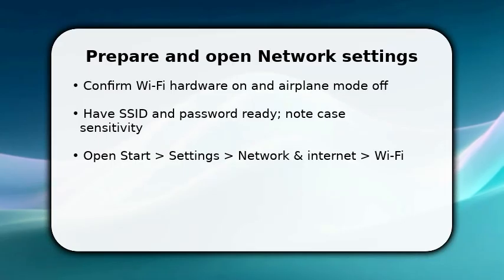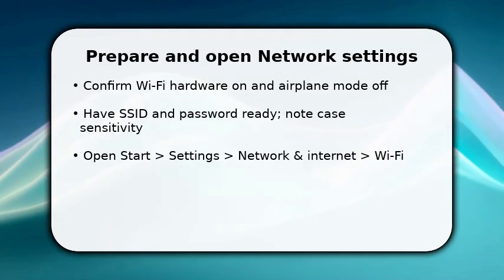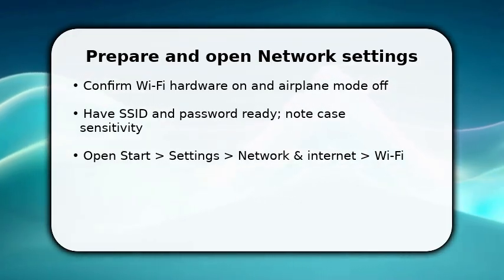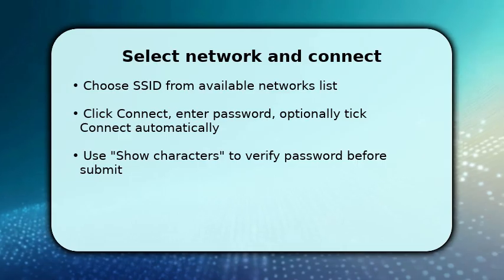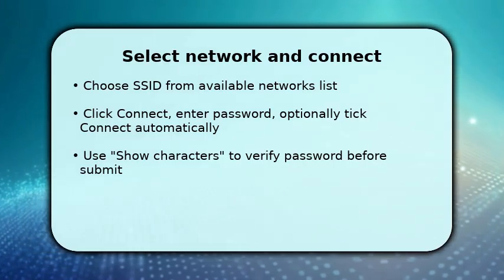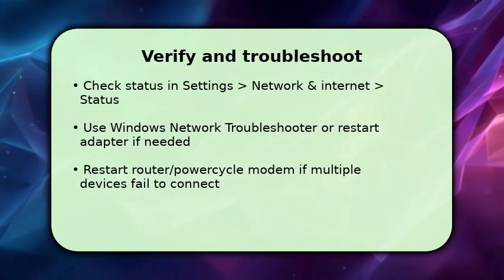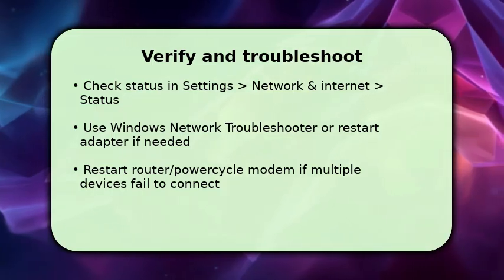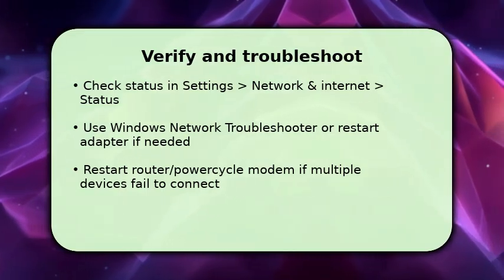How to Connect Your Pc to Wifi Windows 11 (full Guide)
Discover the step-by-step process to connect your PC running Windows 11 to WiFi. This comprehensive guide covers troubleshooting common issues, selecting networks securely, and optimizing connection speed for a seamless online experience.